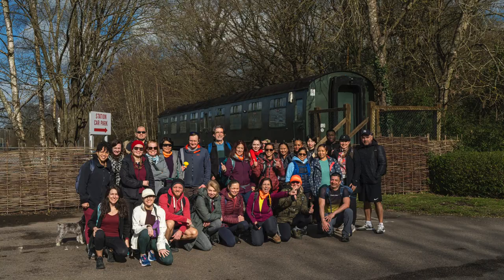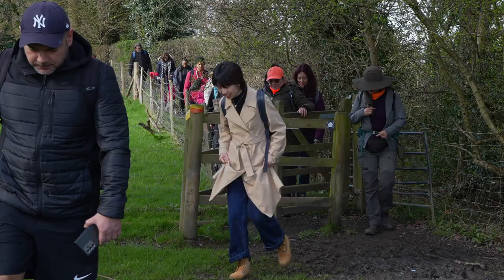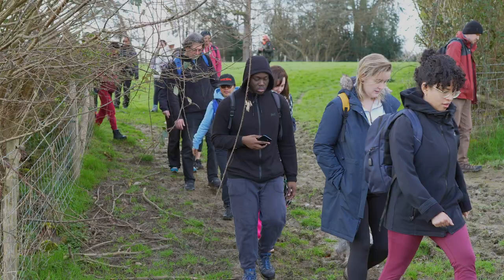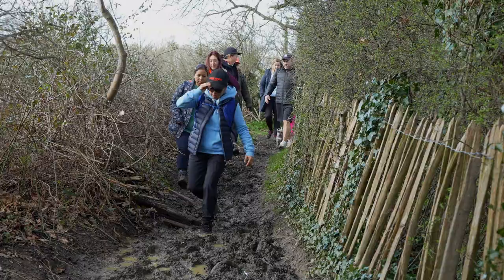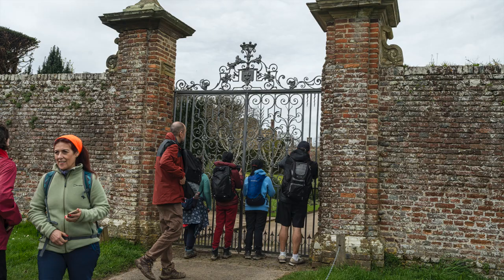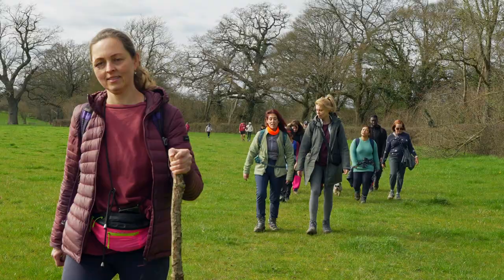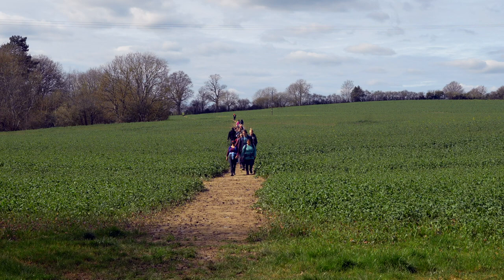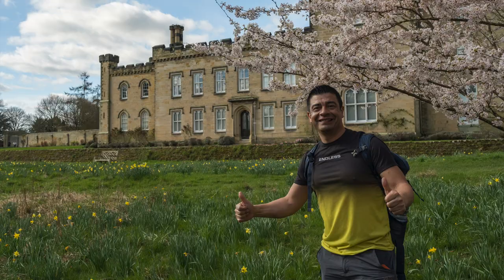Kent Castles Walk - Saturday | Hever Castle | 4K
Hey there, Spartan! Have you ever dreamed of exploring castles straight out of a fairy tale, wandering through quaint English villages, and delving into the depths of royal history, all while getting a bit of exercise? Well, I've got just the adventure for us: the Hever to Leigh walk!

Imagine this: Our adventure begins at the London Bridge train station. But first, we might wander around a bit trying to find where we're supposed to meet. "We'll be near platforms 10 to 14," we say, "right where the scent of adventure mixes with the aroma of coffee from the Redwood Sports Pub." We plan to meet at 8:30 AM but give it until 8:45 AM to actually start moving. You know how it is—there's always someone who dashes up at the last minute, coffee spilling, tie askew.

Next, we jump on a train that takes us directly into a world of history and stunning landscapes. Picture this: castles surrounded by water, perhaps a few friendly ghosts, and the childhood home of Anne Boleyn herself. That's right, Hever Castle, the stage for dramas that reshaped England's history. But it's not just one castle; two grand fortresses await us, along with the lavish Penshurst Place and its gardens, so beautiful they'd turn Shakespeare green with envy.

Our path will weave alongside winding rivers, reflective ponds, whispering forests, and rolling hills—each view more breathtaking than the last. And about lunch? We've planned a stop at the Castle Inn in Chiddingstone. If we arrive before it opens, why not seize the moment for an epic photo shoot or a little exploration like the curious tourists we are?

The journey covers about 14.33 kilometers—that's 8.9 miles for those who cherish the old ways—with a difficulty level of just 2 out of 10. It's the perfect trek for beginners, so there are no excuses! We'll spend around 3 hours and 40 minutes on this walk, giving us ample opportunity to take in the sights, share laughs, and snap those envy-inducing social media photos.

And the icing on the cake? We have a group train ticket, binding us together in this day-long quest until we return to London at 8:00 PM. A day filled with adventure, chatter, and, inevitably, an abundance of tree photos.

So, are you ready to embark on a journey fit for royalty—or at least, Instagram nobility? Meet you at London Bridge, fellow adventurers! And remember, if you find yourself astray, just look for the most animated and noisy group around. That's likely us. Let's make our Hever to Leigh walk one for the history books!

Every like motivates us to bring you more amazing content, and each subscription is like joining our virtual family. Be a part of our community and let’s embark on this journey together!

Welcome to the Hiking in London Club!